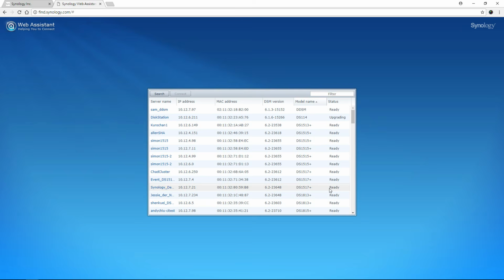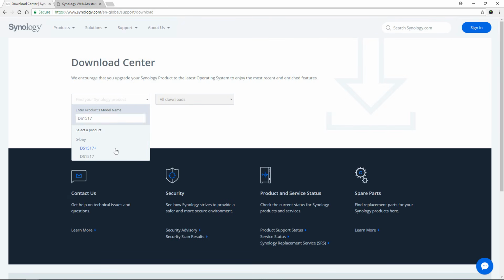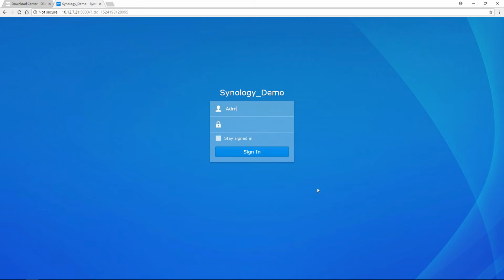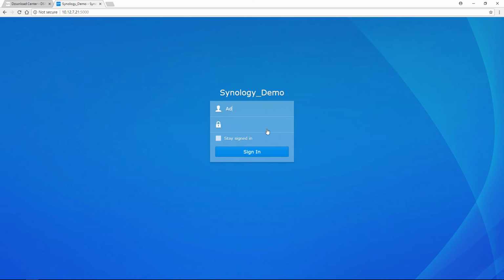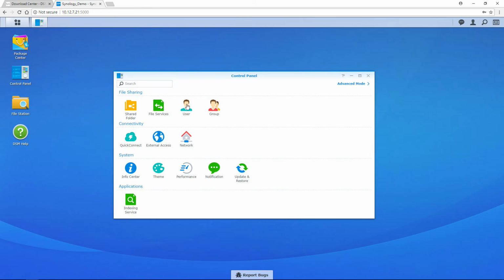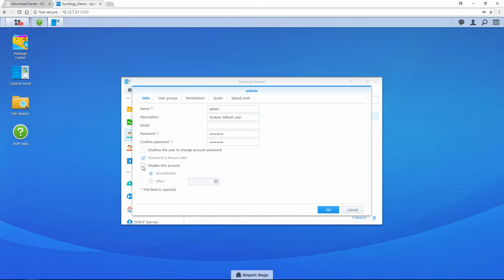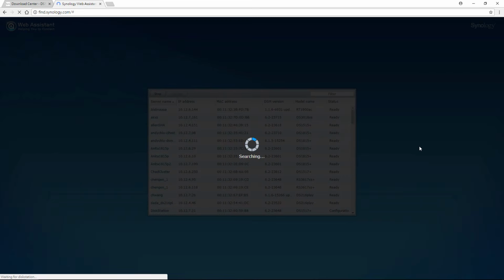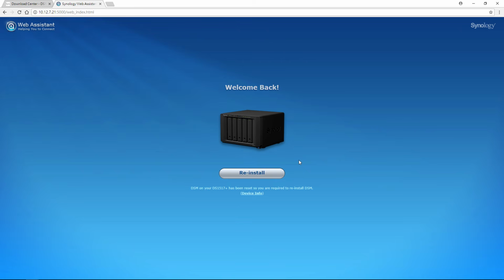How to Reset Your Synology NAS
This video will guide you through how to reset your Synology NAS via two different methods.